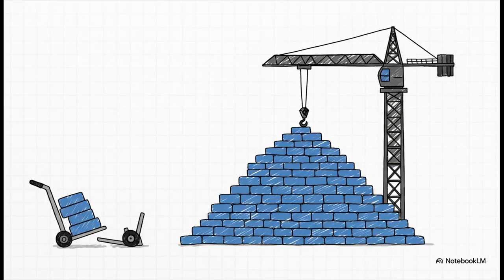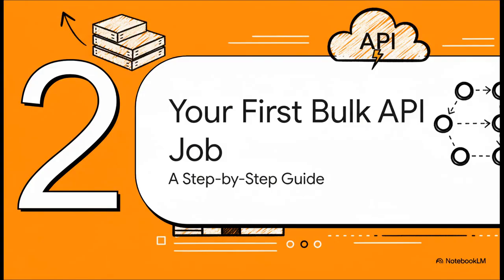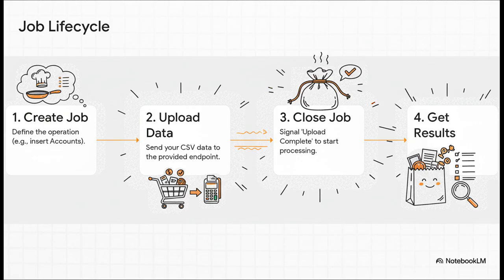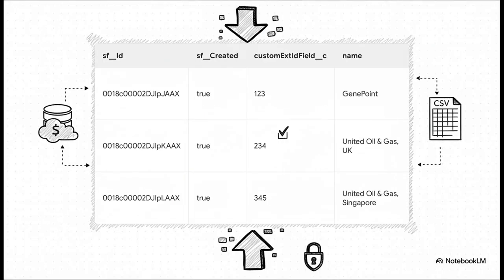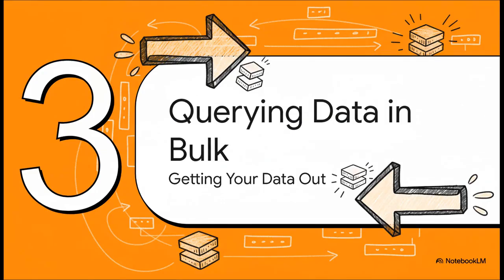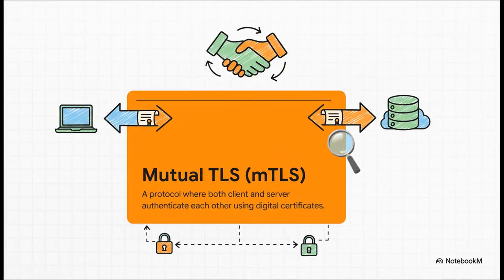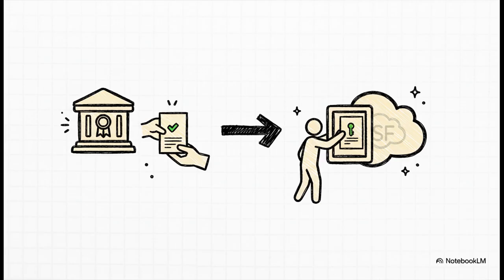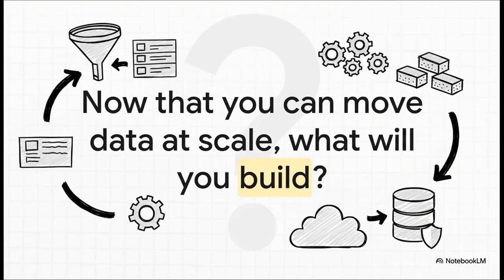Mastering Bulk API 2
Are you still manually chunking your CSV files or hitting "Apex CPU Time Limit" errors? It’s time to upgrade to Salesforce Bulk API 2.0. In this video, we break down exactly how to process millions of records effortlessly using the "fire-and-forget" method.